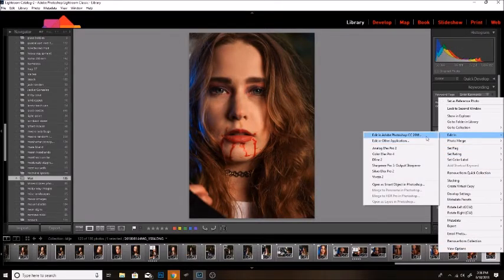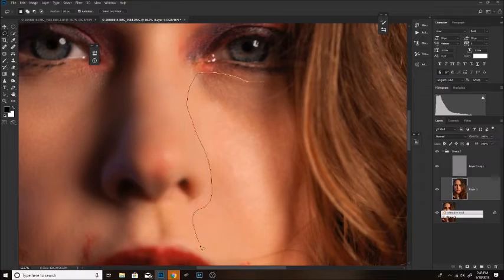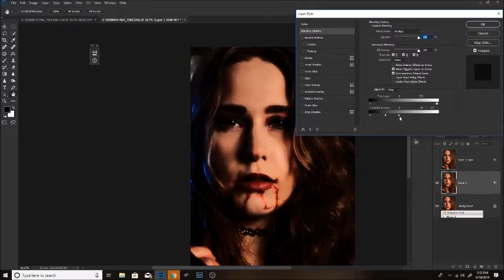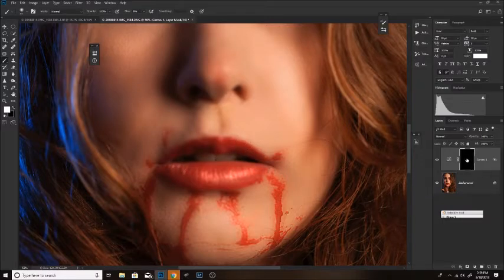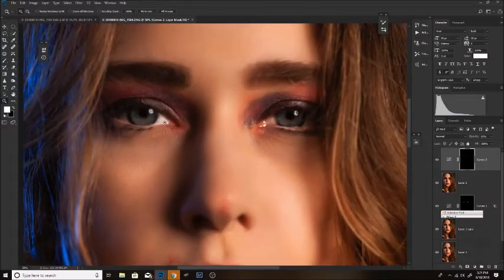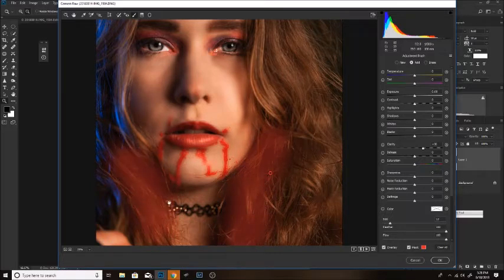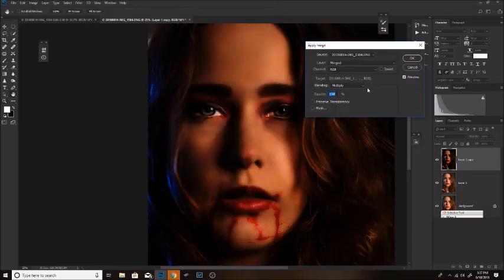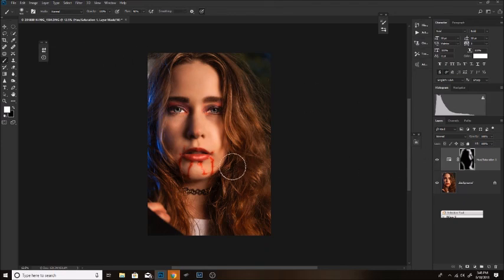Post process from start to finish.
This portrait was featured in a printed publication.  See how i take a raw image into Photoshop CC and process it.  Follow along and see how some simple edits help make a portrait into something really unique.  This is a video of how i processed this image.  I am simply sharing with the community.  Hope you enjoy and find some useful tips in here as well.